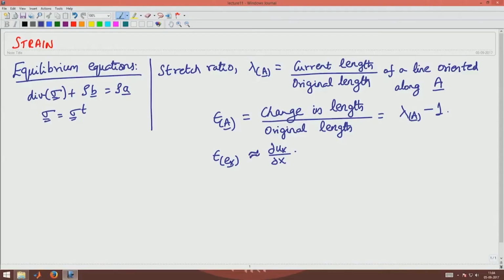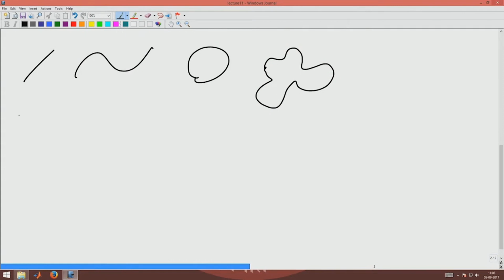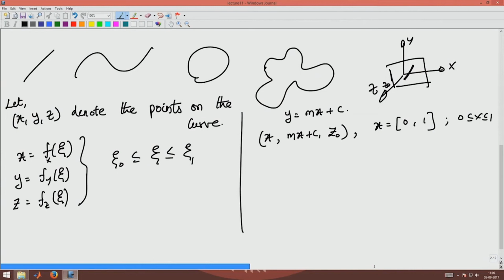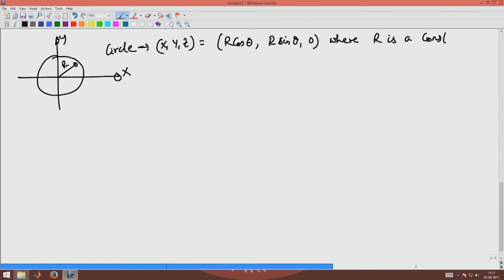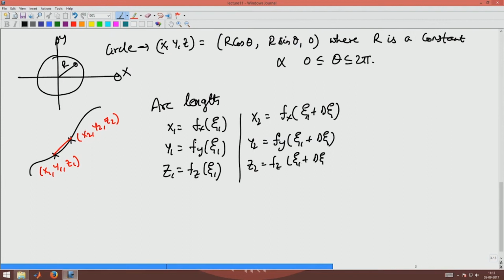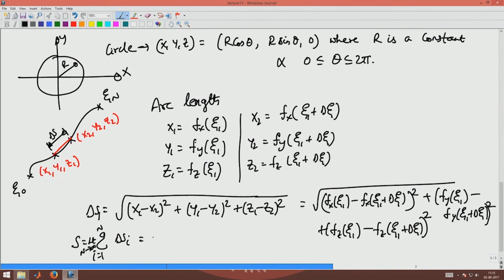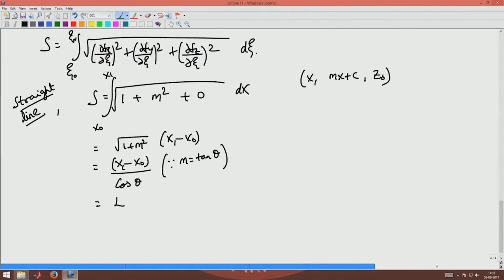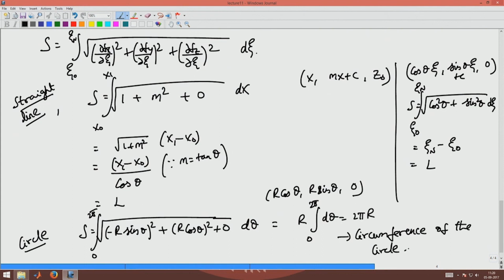Curves and arc Length